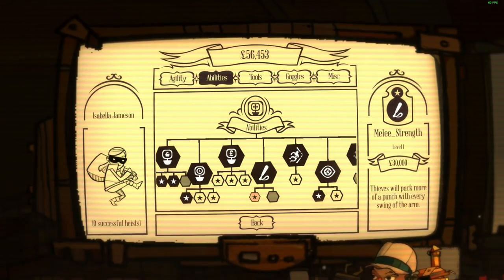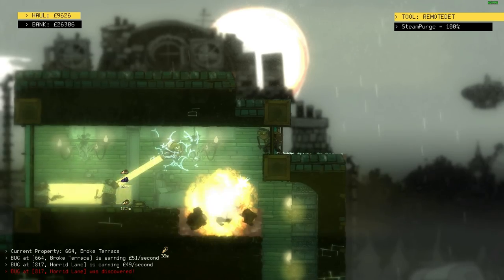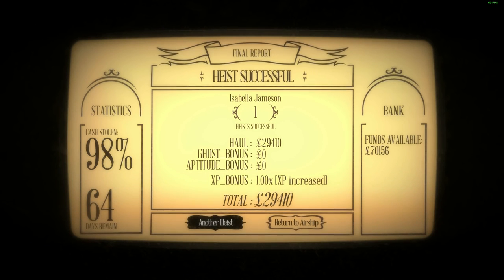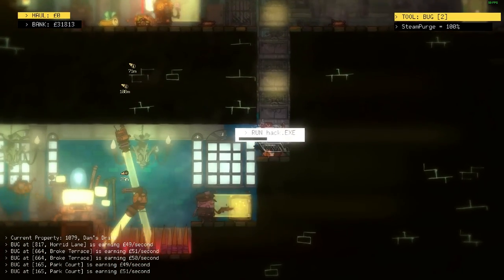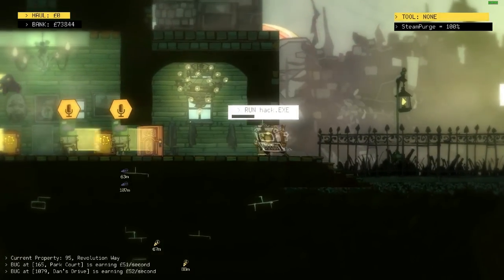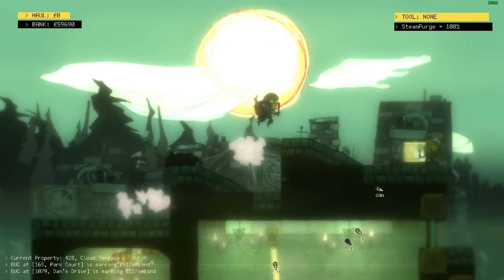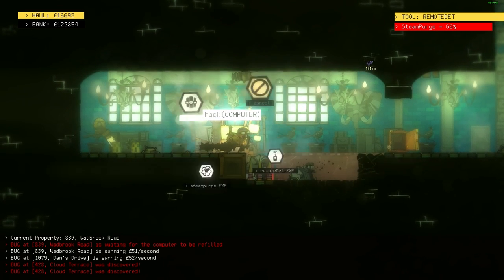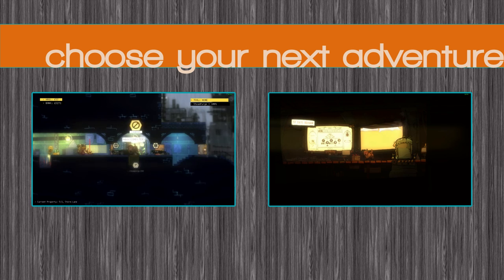The Swindle - Days 66 - 58 - New Belgravia Mid-game Hump - Let's Play Part 3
Ok then. Back to the Swindle. Days 77 - 67, in which we visit the Warehouse District, buy a few more toys  (bugs 2, hack 3, couple of goggles and remote detonate, amongst others).

I probably go to New Belgravia a little early - hack level 4 is very useful there, along with steam purge recharge. Anyway, enjoy!